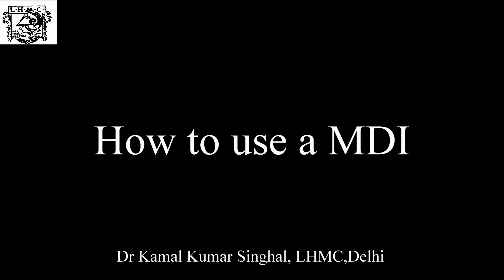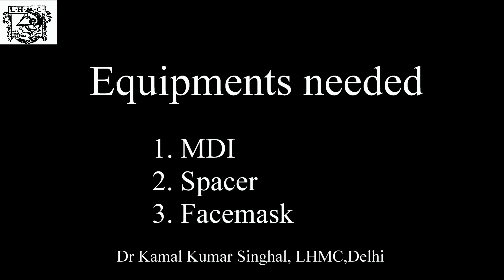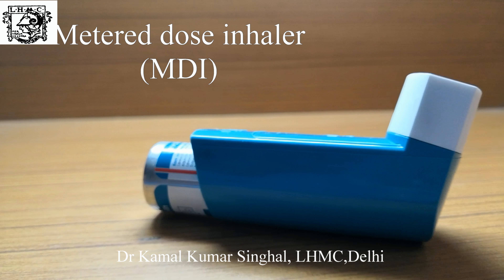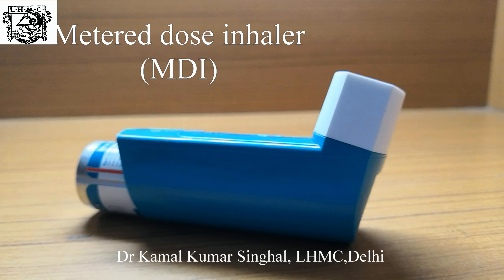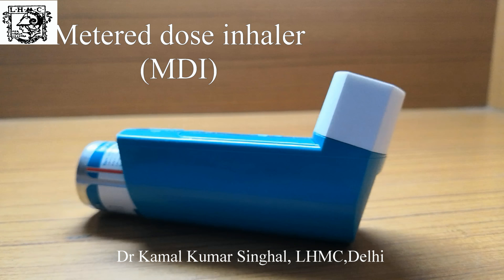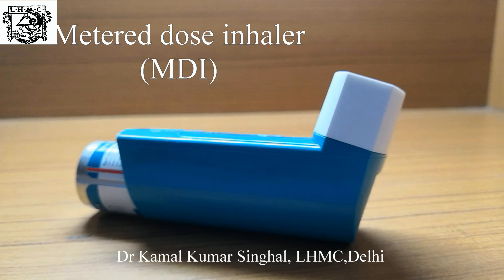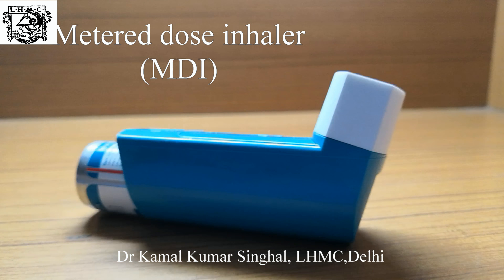MDI use in CHILDREN: Essentials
Essential steps for appropriate use of MDI in children. Dr Kamal K. Singhal